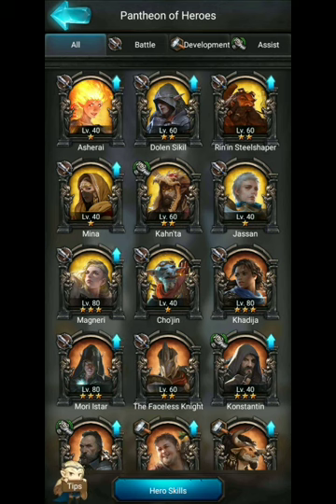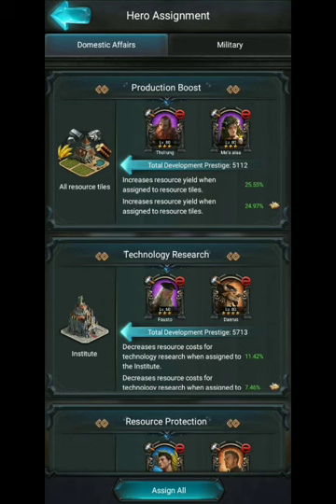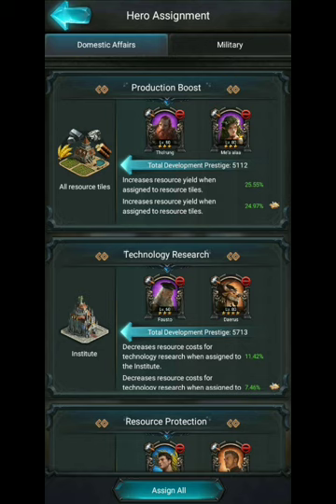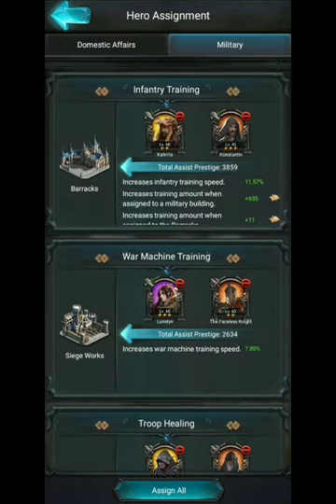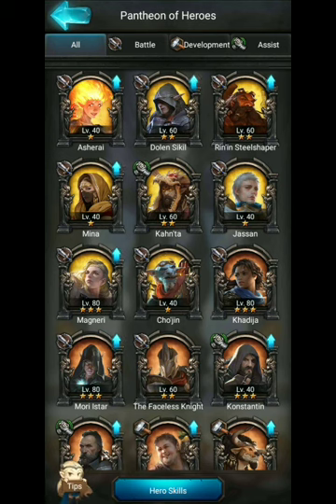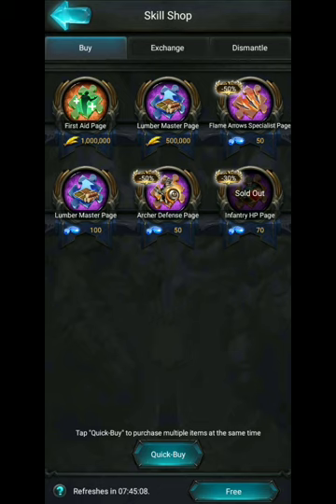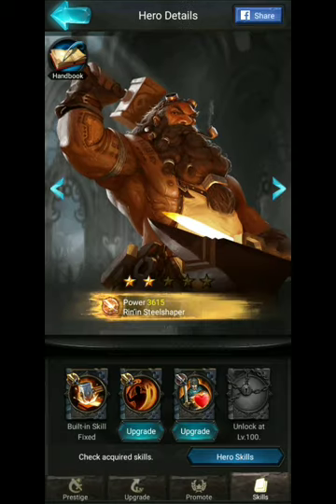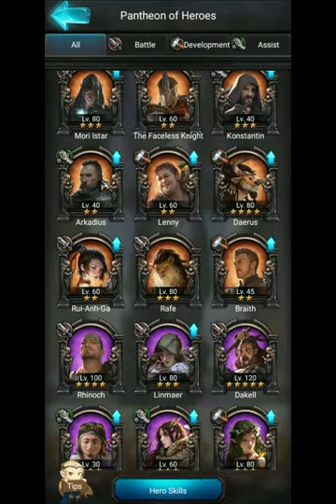Rise of the Kings: Heroes Advanced Guide